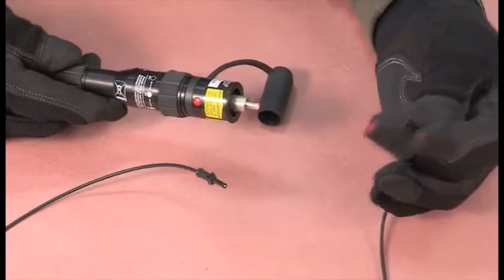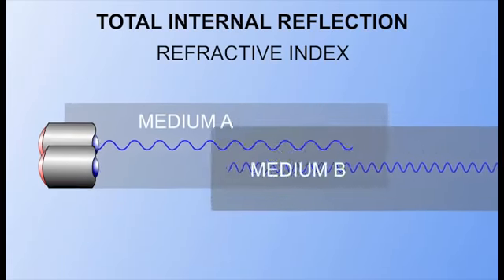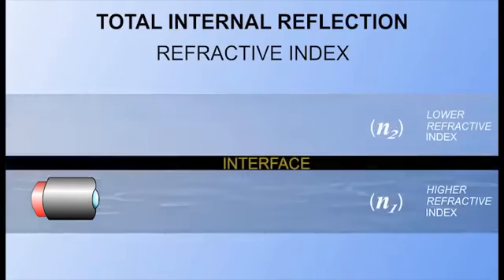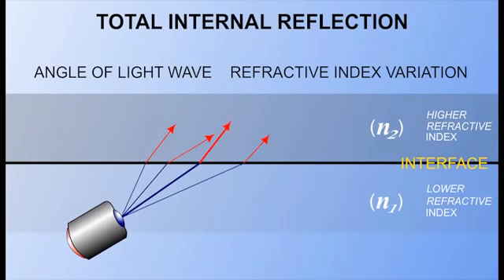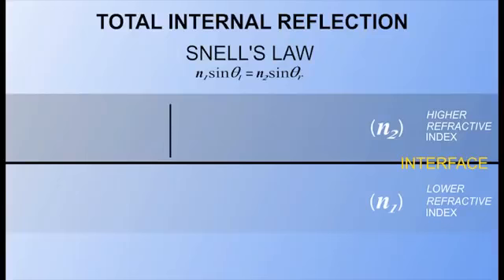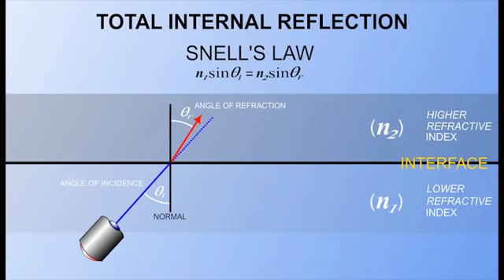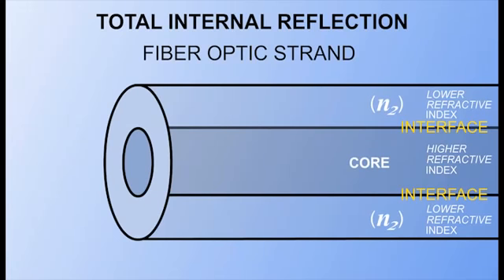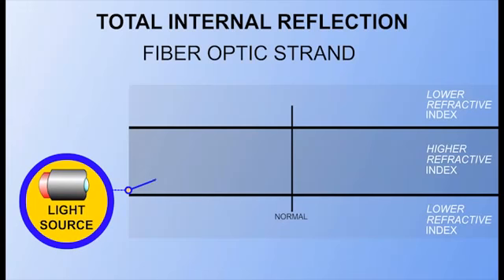The Physics of Fiber Optics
Provides information about the physics principles present in fiber optic cable used in wind turbines.